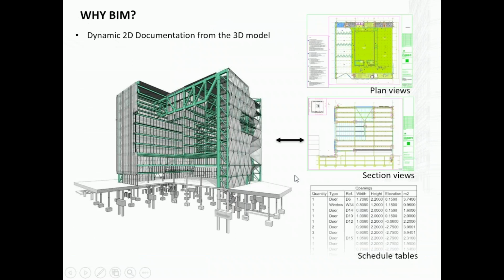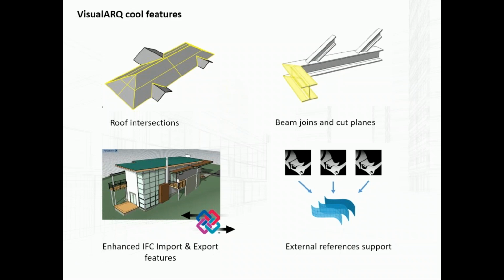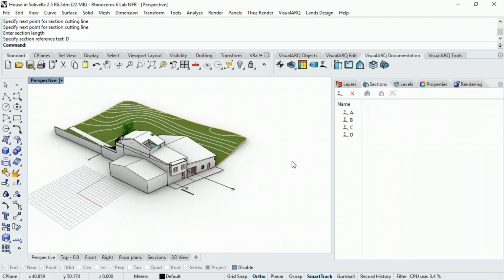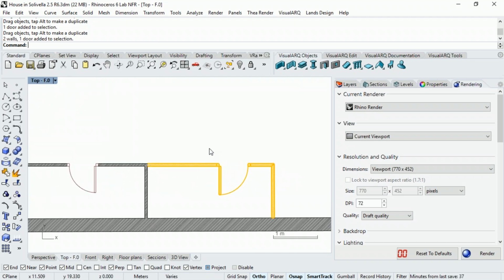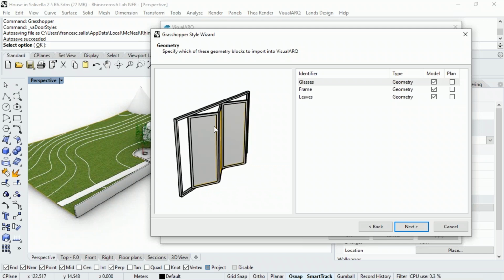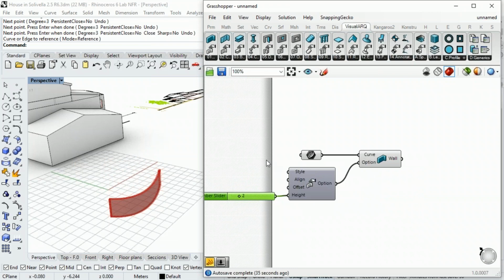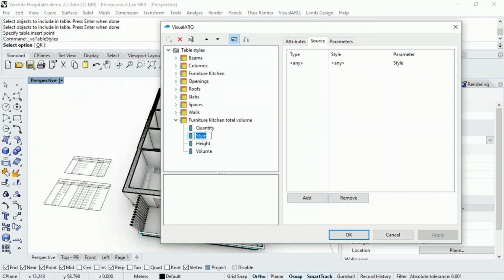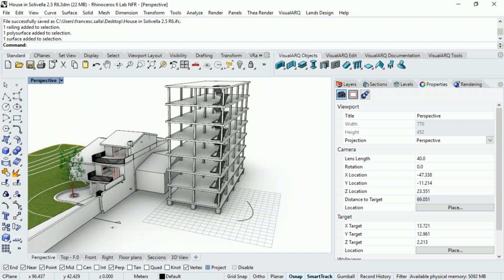Flexible BIM workflow with Rhino, VisualARQ and Grasshopper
You will see an overview of how to work with parametric architectural objects, how to produce 2D drawings from the 3D model, how to generate dynamic BIM objects driven by Grasshopper, how to automate many modelling tasks through the VisualARQ components built for Grasshopper, how to add custom data to geometry and list in schedules and finally how to deliver BIM models and collaborate with other tools through the IFC import / export capabilities.

Francesc Salla is an architect graduated at the ETSAV (UPC) in 2008 and joined Asuni in 2010. Francesc is the Product Manager of VisualARQ and Lands Design, the two main products of Asuni.

Architects, engineers, BIM managers, people interested in exchanging models from Rhino to other AEC software, Rhino and Grasshopper users and professionals involved in the AEC and construction industry.